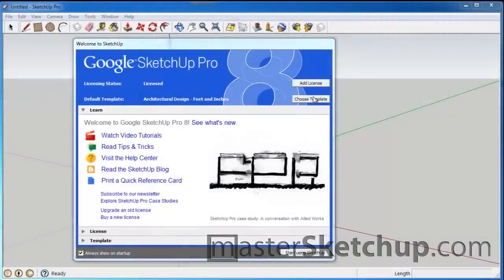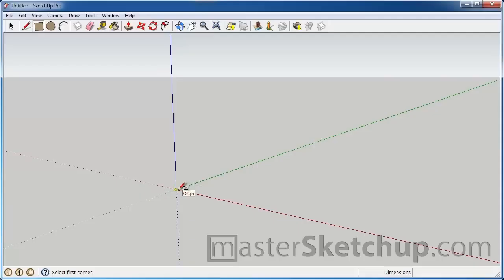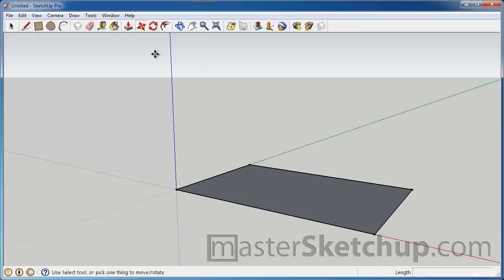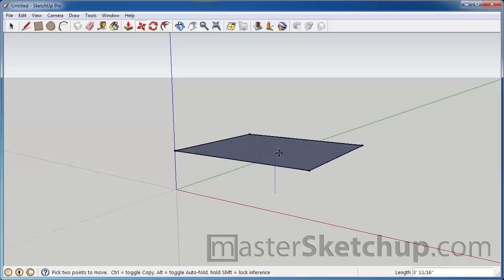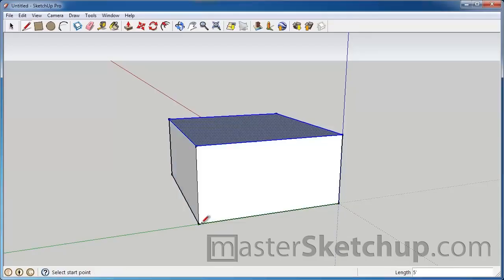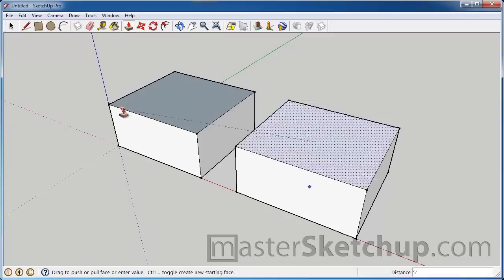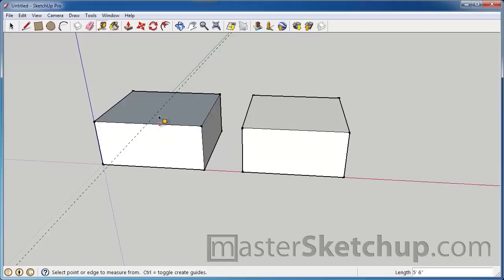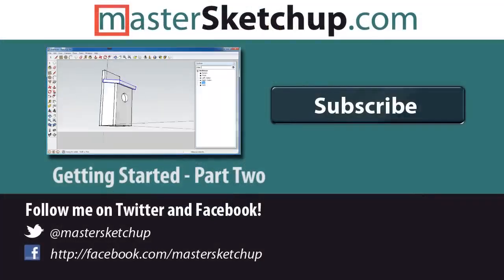sketchup tutorial part one.